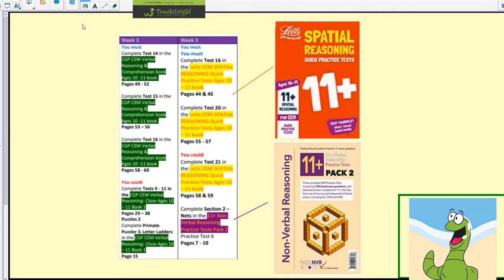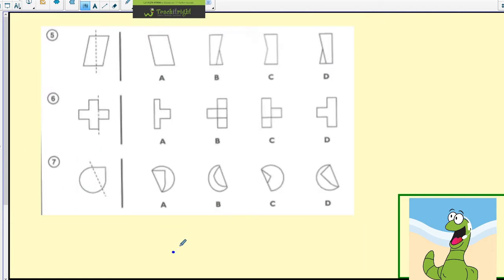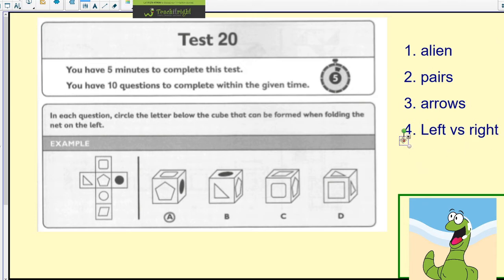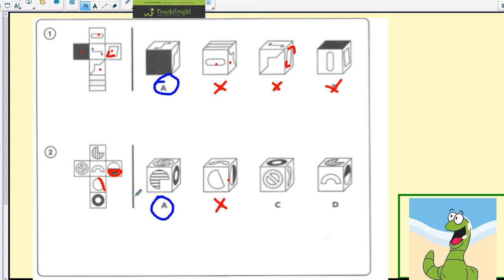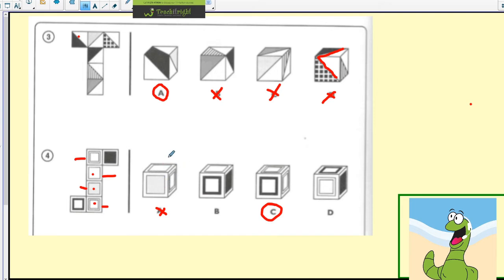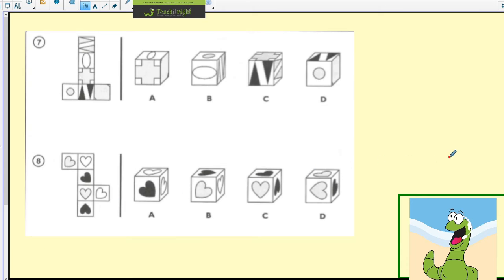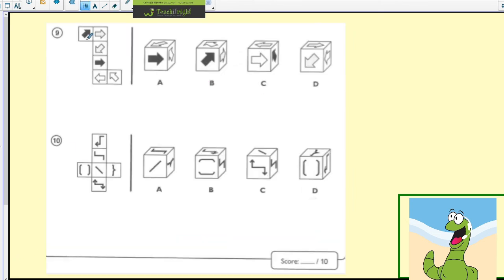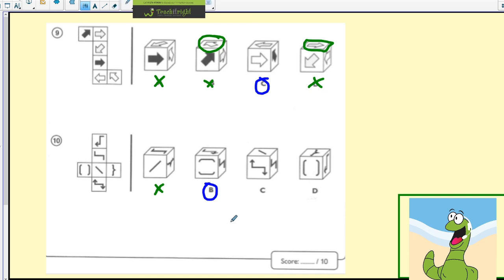CEM Year 5 Block 5 Week 3 NVR Homework Review